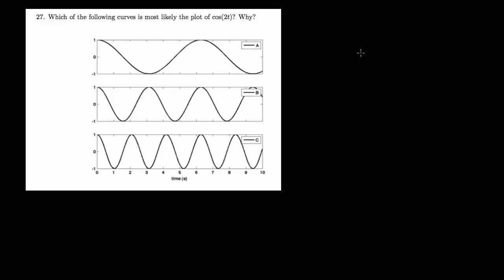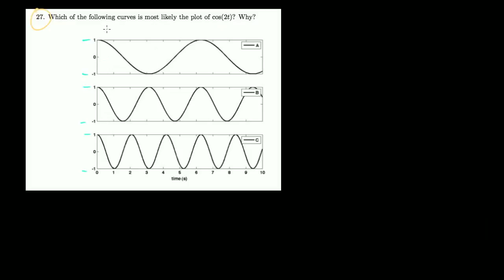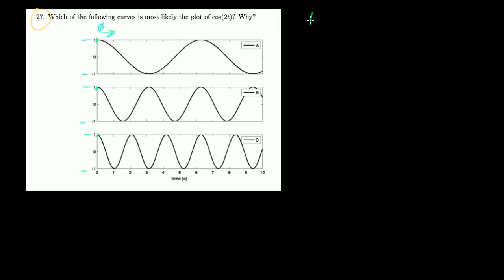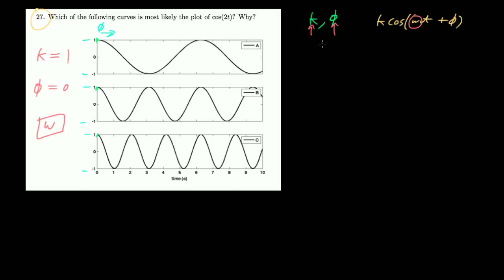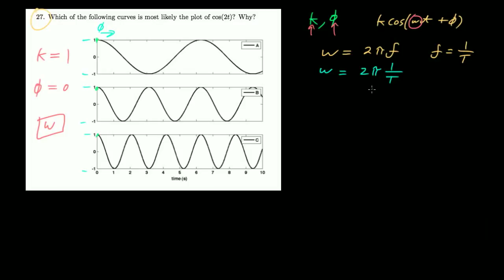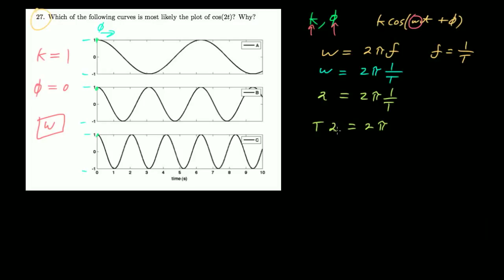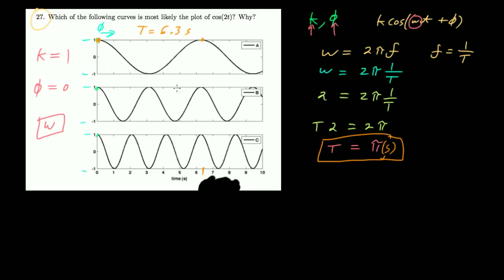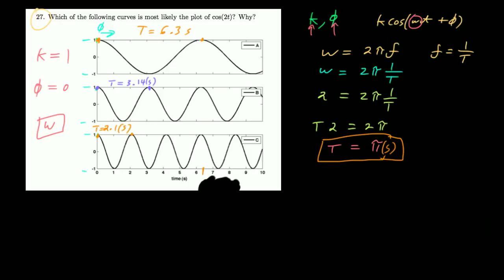Recitation 1 Problem 27